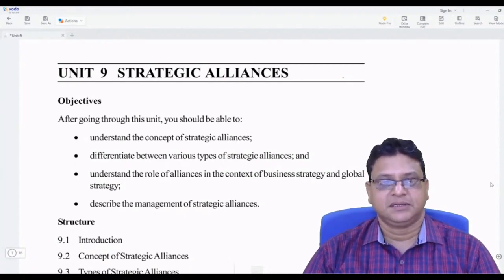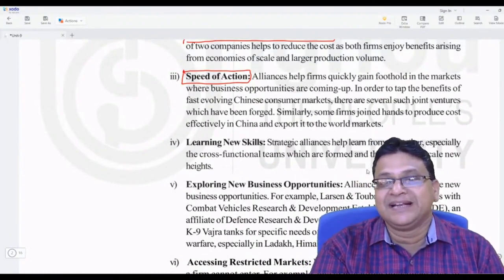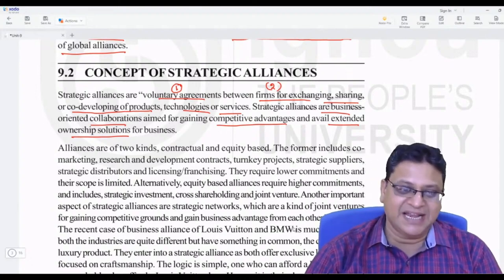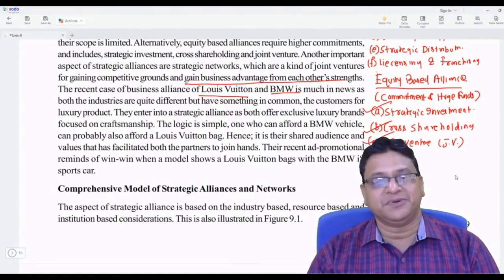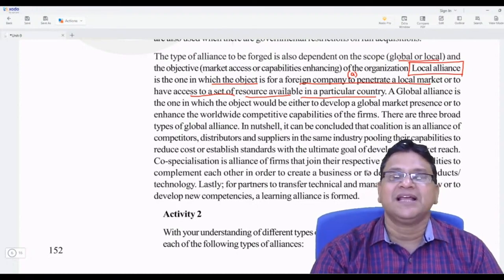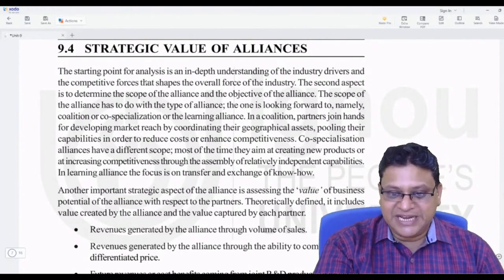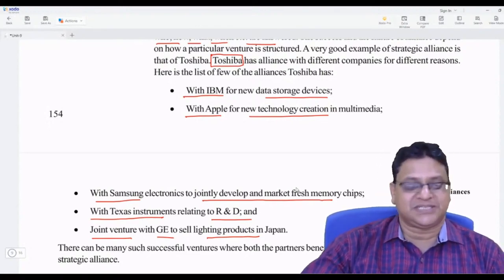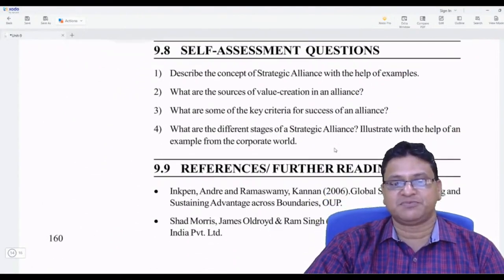MMPC016-Strategies Of International Business(BLOCK 3)